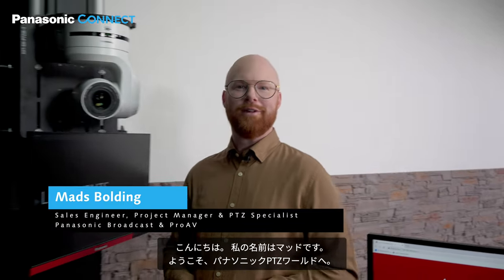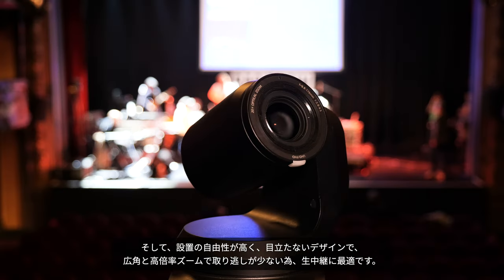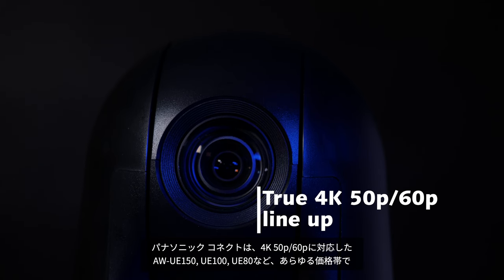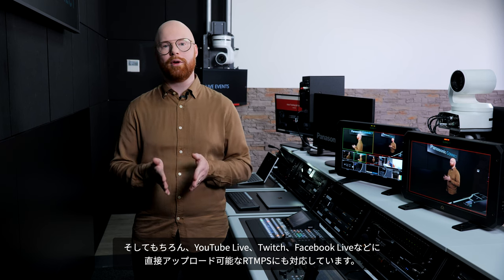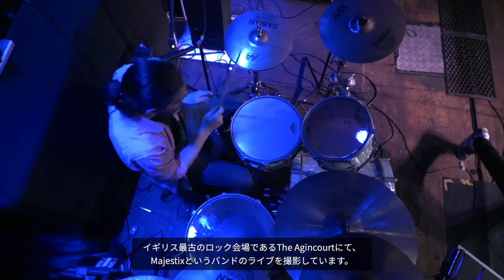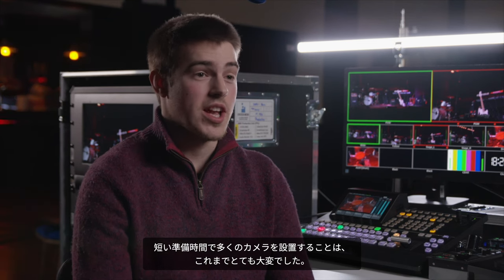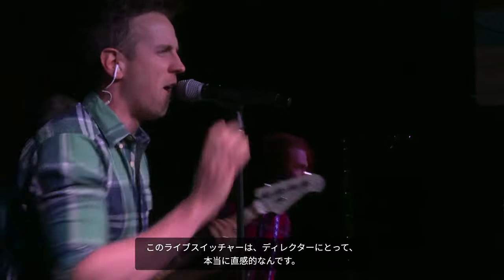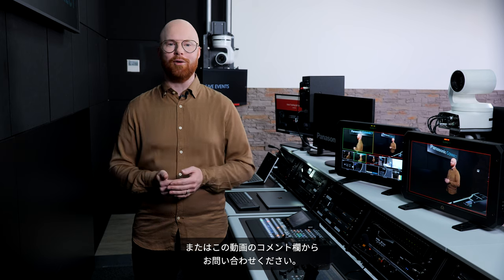パナソニックコネクト ライブイベントソリューション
ライブイベントに最適なパナソニックのカメラシステムを、実際のライブイベントを通してご紹介

放送・業務用映像システム　ソリューション